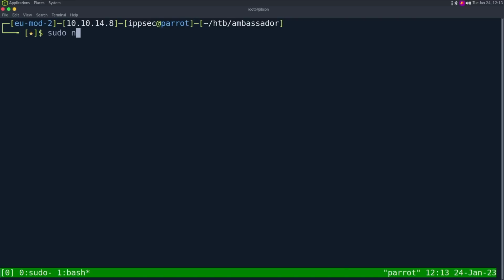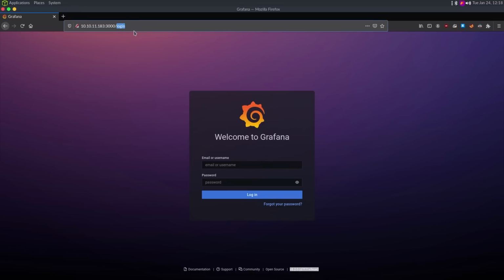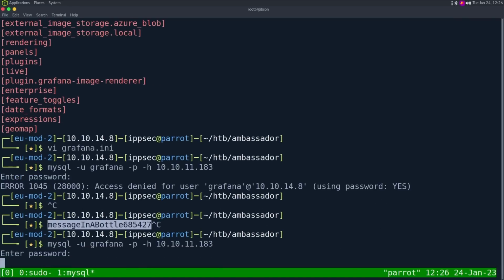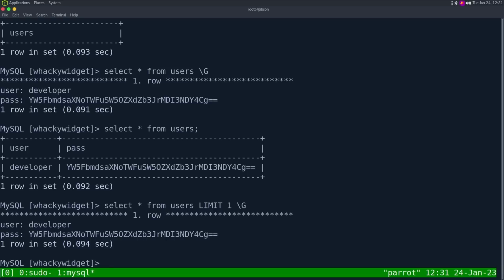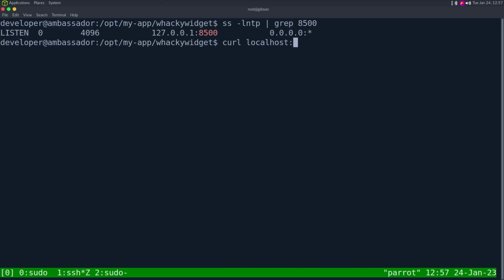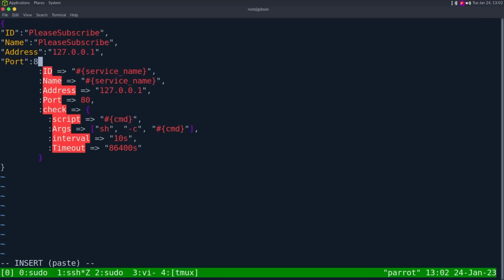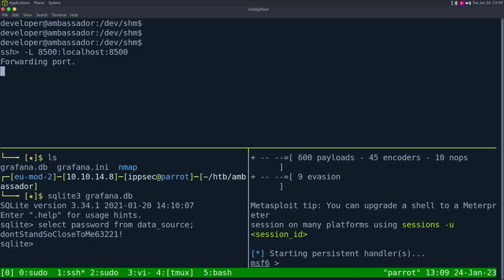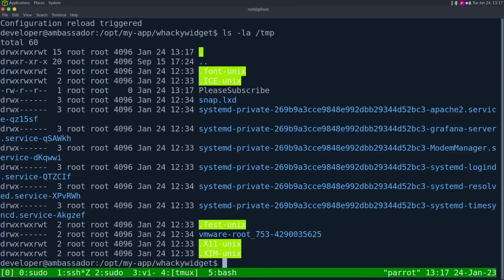HackTheBox - Ambassador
00:00 - Intro
00:45 - Start of nmap
03:30 - Discovering Grafana and seeing it is ~2 years old
05:00 - Looking for exploits
06:00 - Manually performing the exploit
08:45 - Looking for interesting files, extracting Grafana config which lets us log in
12:55 - Extracting the SQLite3 Database in order to get the MySQL Password
15:30 - Logging into MySQL and getting SSH Creds from the whackywidget database
18:00 - Looking at the WhackyWidget application and discovering an Consul API Key
21:20 - Looking for the Consul API Documentation
23:05 - Playing with the API, examining the Metasploit script and building out our curl request
26:40 - Building a JSON file which will create a Consul Script to send us a reverse shell and getting root
31:50 - Showing the Metasploit Script would work if we port forward
34:50 - Showing another way, we can write to the Consul Config directory and do it manually